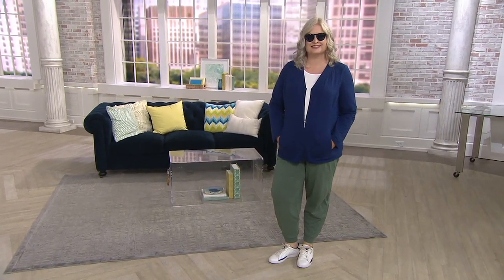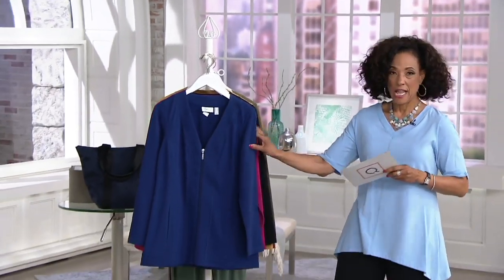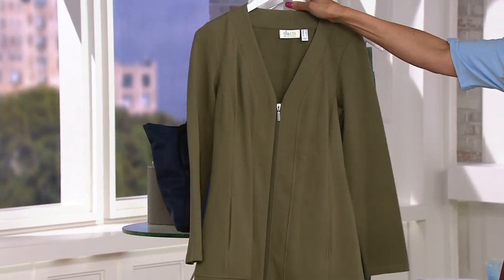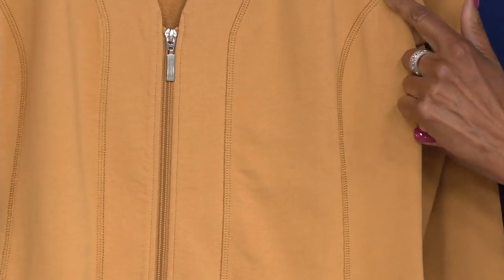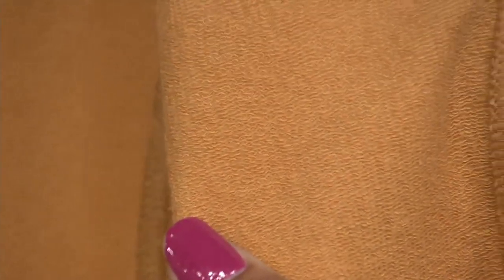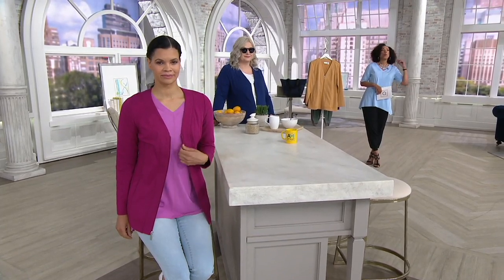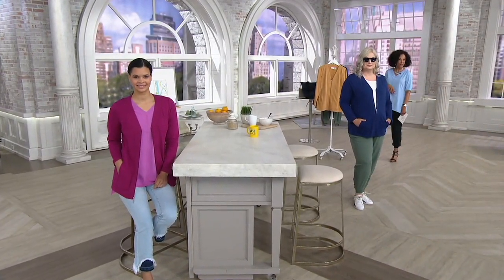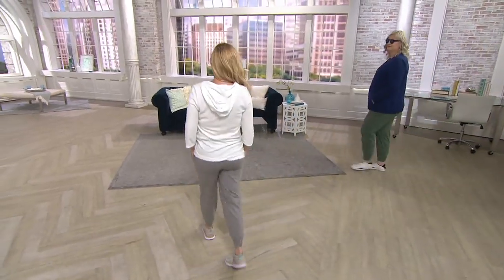Denim & Co. Active French Terry Zip Front Long Sleeve Jacket on QVC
Denim & Co. Active French Terry Zip Front Long Sleeve Jacket

Paired with work week wardrobes or weekend loungewear, this zip-front jacket works well any day of the week. From Denim & Co.(R) Fashions.